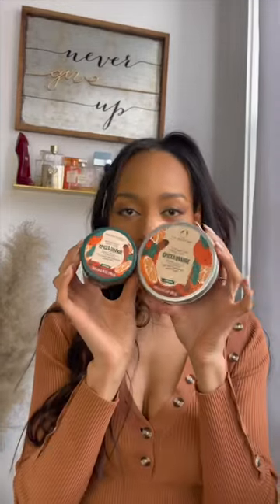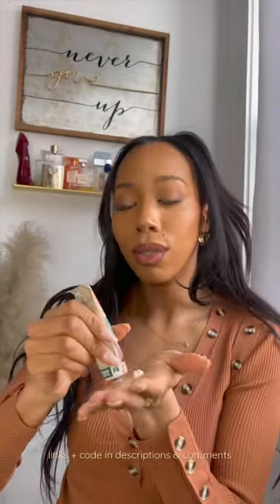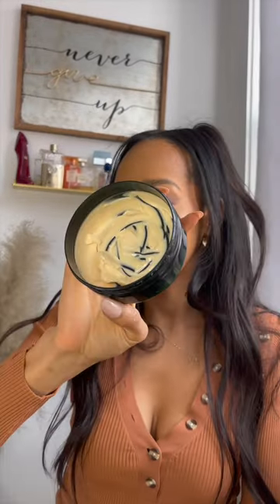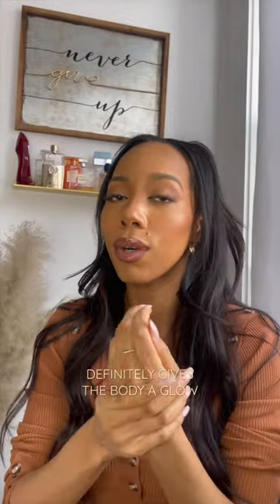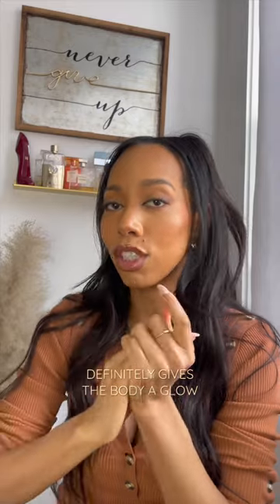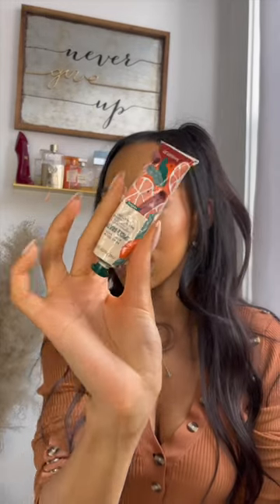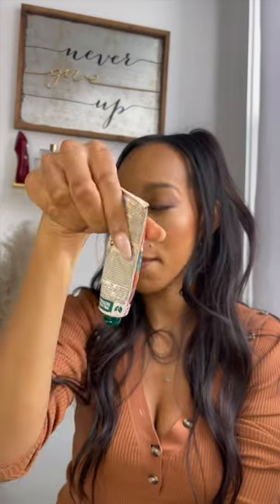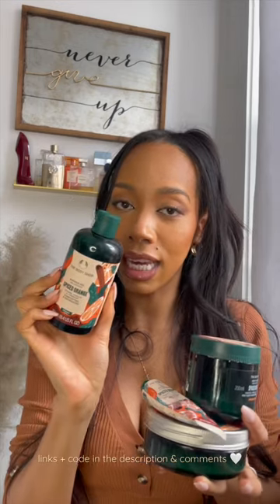I tried The Body Shop Spiced Orange Body Butters for Dry Skin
These products have a calming and comforting aroma of cinnamon, vanilla and orange!